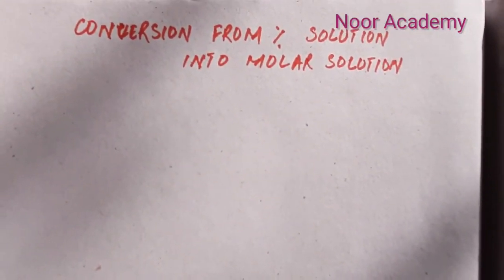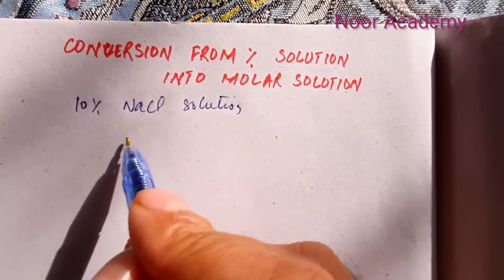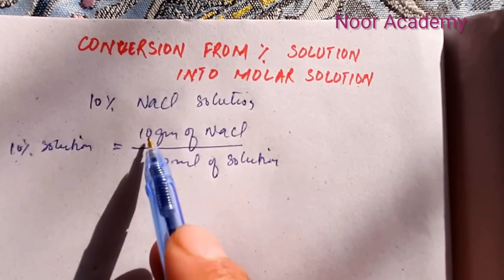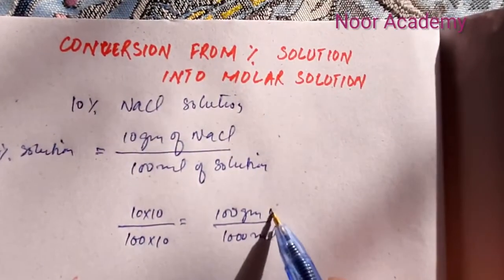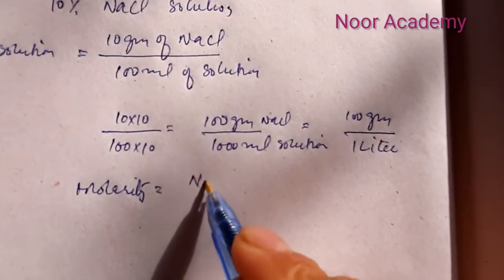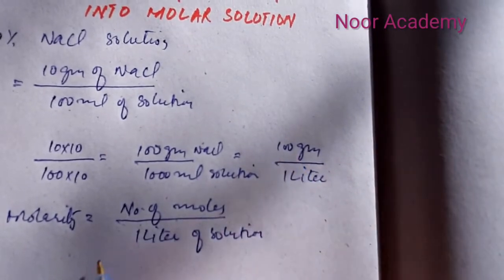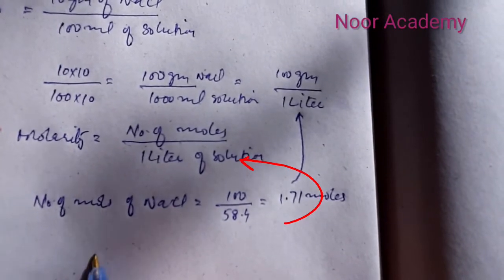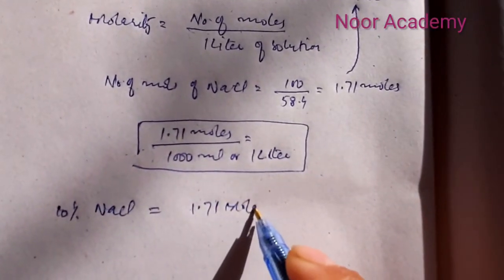How to Convert Percent solution into molar solution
in this video I have explained how to convert a percent solution into a molar solution.